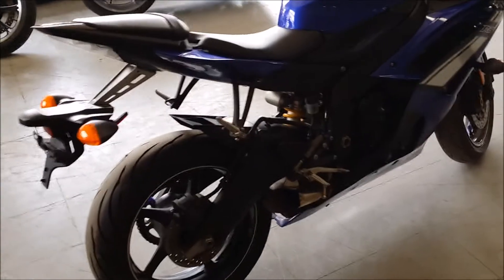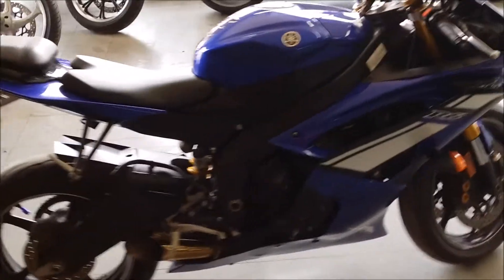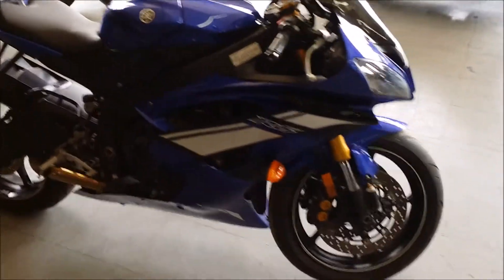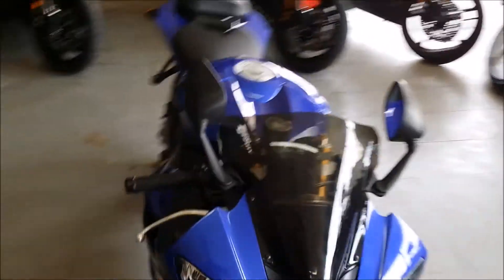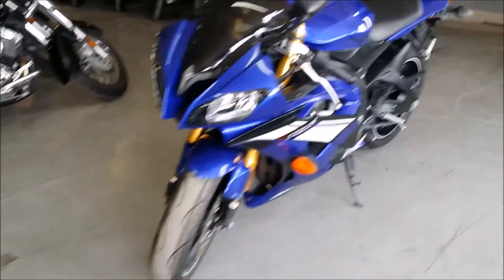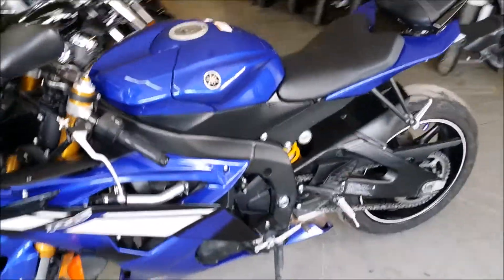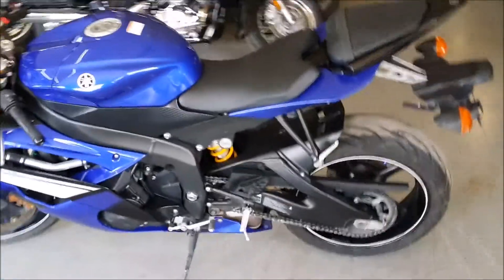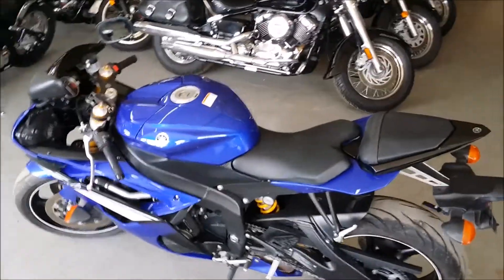2012 used yamaha r6 crotch rocket for sale u1943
2012 used yamaha r6 crotch rocket for sale u1943